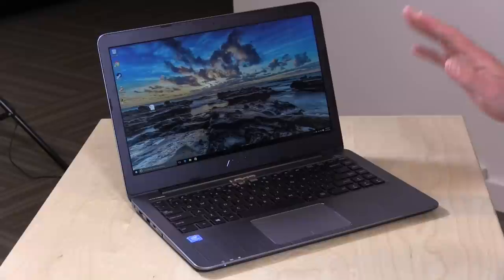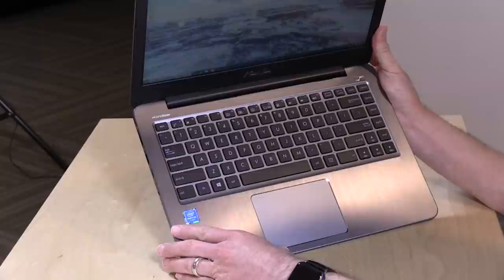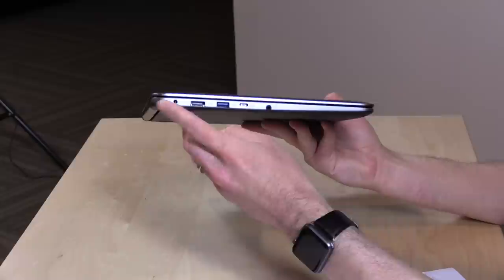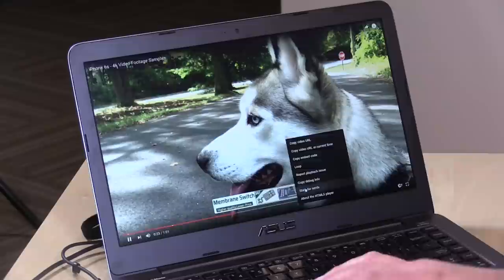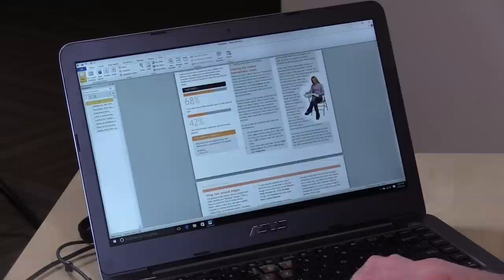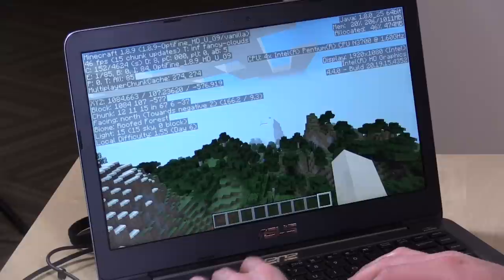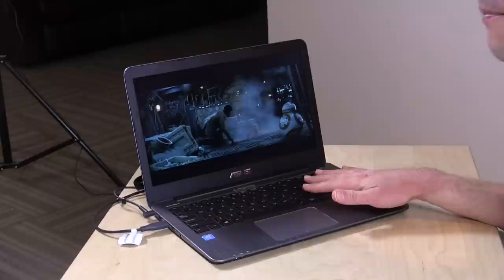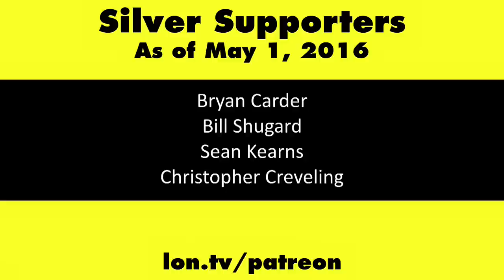ASUS VivoBook E403SA Review - $399 1080p 14 inch low cost Windows laptop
VIDEO INDEX:
0:00 - Intro
0:34 - Hardware overview
3:35 - Web browsing, YouTube, video playback
5:28 - Microsoft Word
6:28 - Gaming: Counterstrike GO
7:11 - Gaming: Minecraft
8:21 - High bit rate Blu-Ray MKV playback

Asus usually offers a lot of value in their budget laptops and this is no exception. It performs well, has a decent display (although it's not a higher quality IPS display), and is nicely built.

The addition of the 1080p display along with the larger storage and memory make this something worth considering. Having the higher resolution display makes a difference for movie watching but also for editing Word documents and other productivity tasks.

The E403SA is a great choice for students and others who are looking for a decent computer to get work done at a reasonable price.